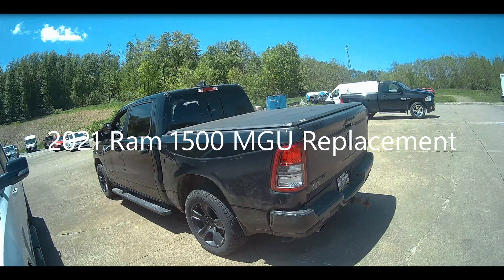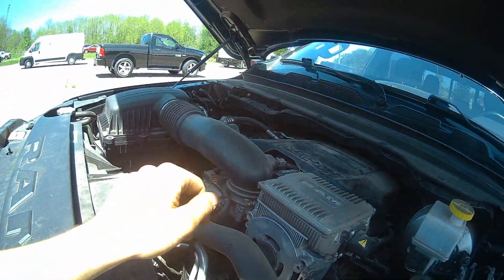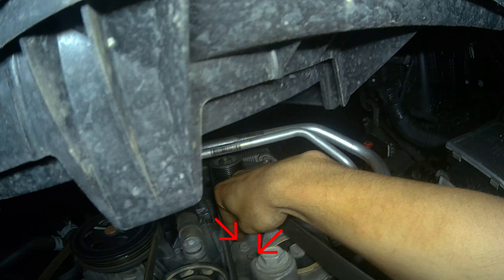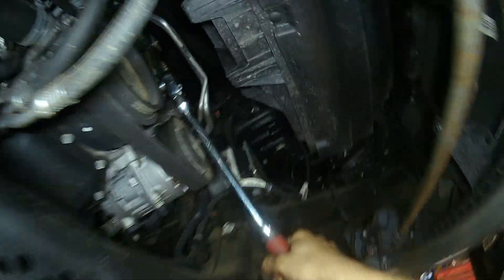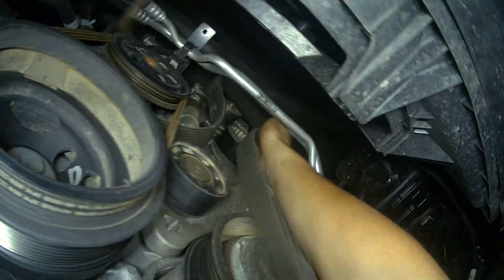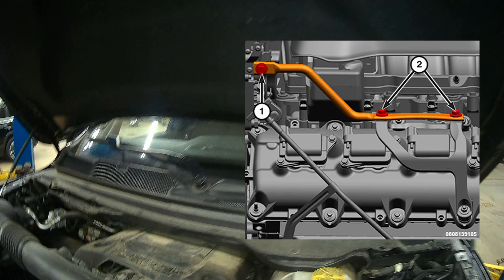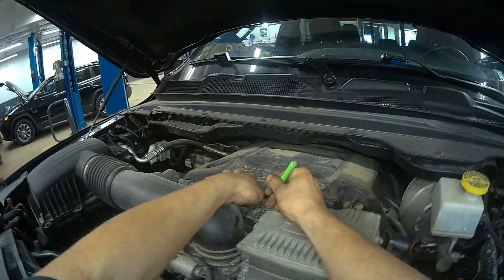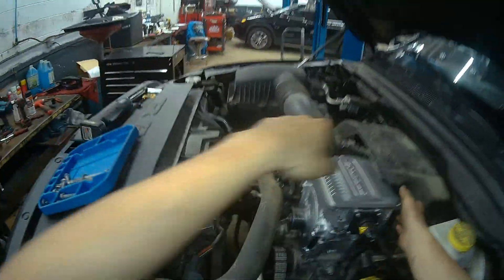21 Ram MGU Replacement